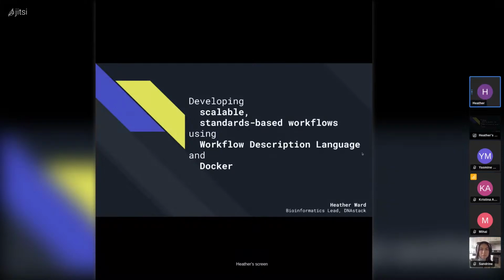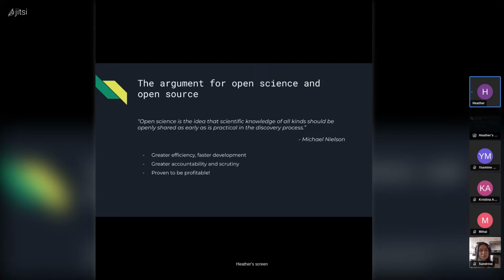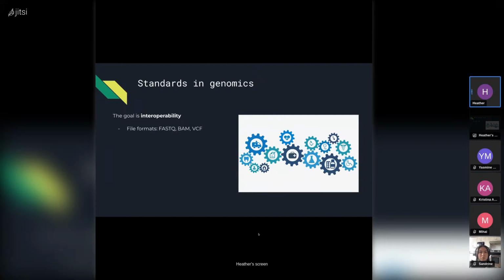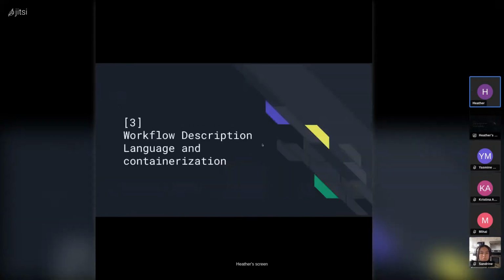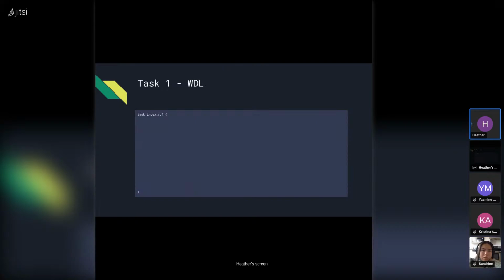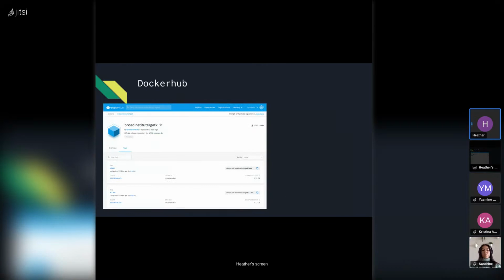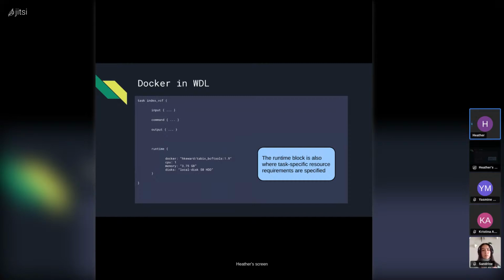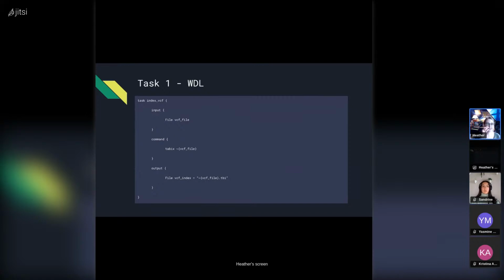MonBUG - March (Heather Ward)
Title:
Developing scalable, standards-based workflows using Worfklow Description Language and Docker

Description:
The Global Alliance for Genomics and Health (GA4GH) is responsible for defining standards used for the analysis and sharing of genomic data. By aligning with standards, developers, clinicians, and end users can use and develop interoperable tools that can be applied across the genomics ecosystem. Here, I will discuss the Workflow Execution Service (WES) and the development of WDL-based workflows that can be executed on engines aligning with the WES specification. I will also discuss the use and importance of containerization in bioinformatics workflows.

Heather Ward - Bioinformatics lead at DNAstack.